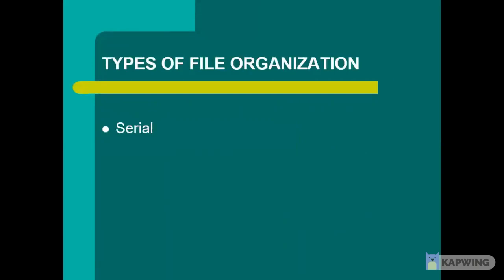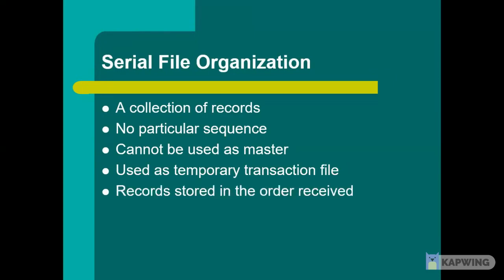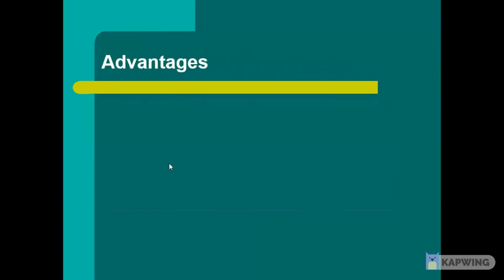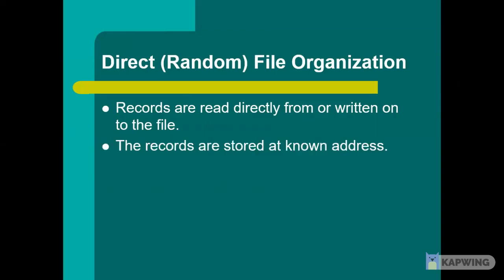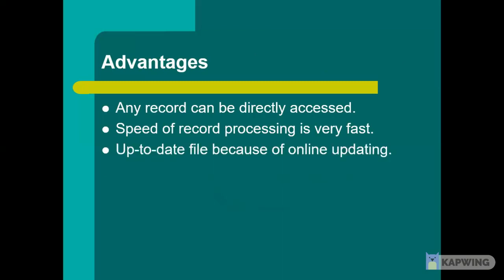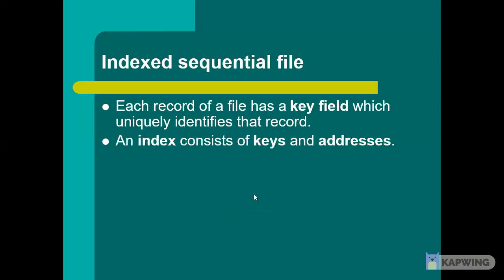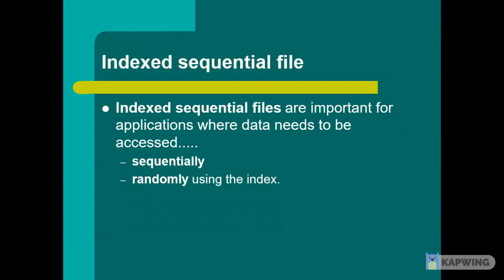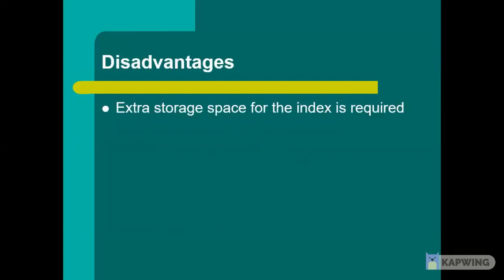OS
File Access